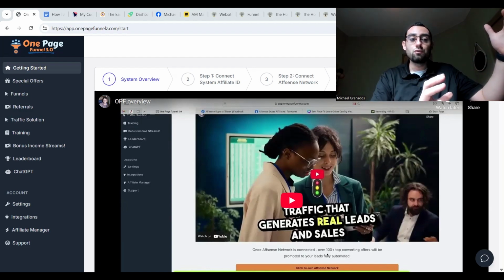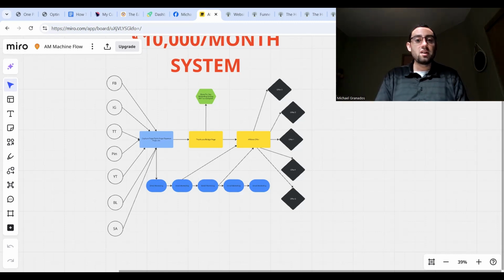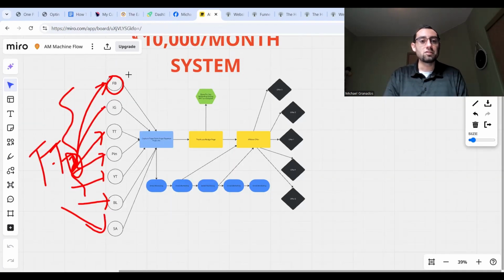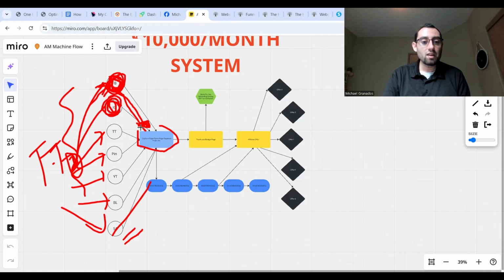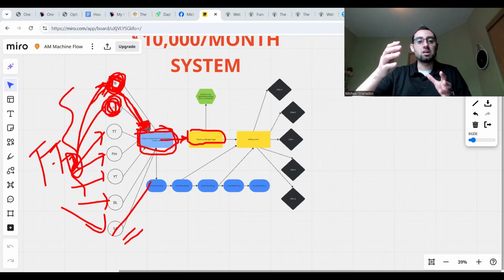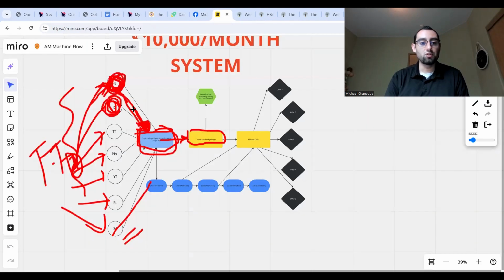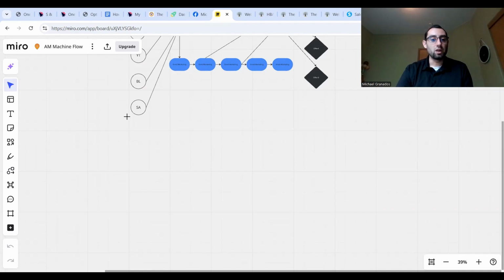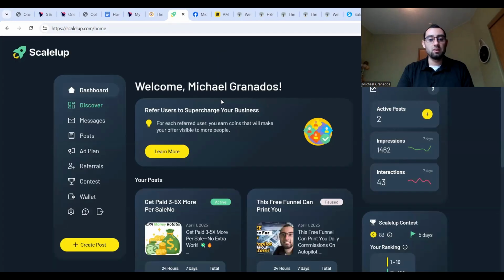How To Promote The One Page Funnel 3.0 (Clone My Free Affiliate Marketing Course)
See how to promote the one page funnel 3.0 effectively

There's the beginner and lazy way to promote systems like the One Page Funnel 3.0 and any other and then there's the mature and big time affiliates way to do it which is by having full control over your own system and email list.

Anytime you get an affiliate marketing program and affiliate product, you should have your own affiliate marketing funnel and affiliate marketing system to promote the other affiliate system and affiliate products, why?

You need to learn how to build an affiliate marketing business properly so you can promote any product and you have the knowledge on how to have more control over what you promote. The good thing is you'll see how to promote the new one page funnel the right ways and also how you can get a free affiliate marketing course you can clone and use as your own.

(The OPF 3.0 Traffic video I spoke about being in the description will be uploaded soon)

If you have any questions about Building your online business, please feel free to reach out - My Facebook messenger and other contact details will be later below - You can also leave me a comment below.

About this video:
Have you ever wondered how to promote affiliate marketing programs and then thought about how would you do it with the One Page Funnel 3.0? In this video you'll see how to do it as a complete beginner and what to do right away.

About Michael Granados:

I'm a Full-time affiliate marketer and business funding expert trainer with an ability to sell low ticket and high ticket products. I'll help you start and make a passive income online by simply selling other peoples proven products.